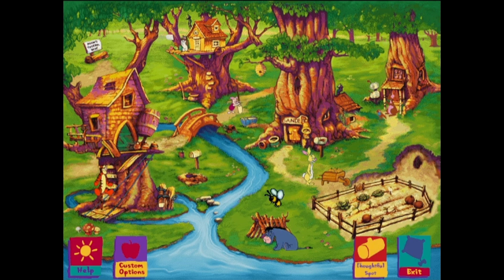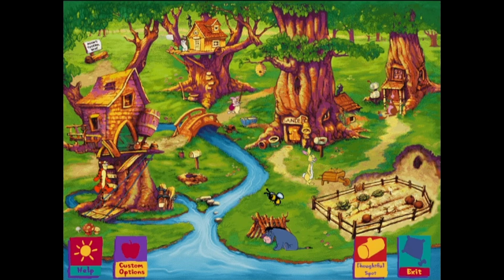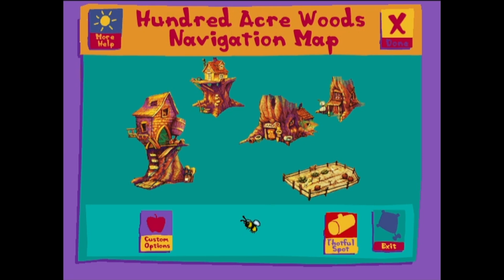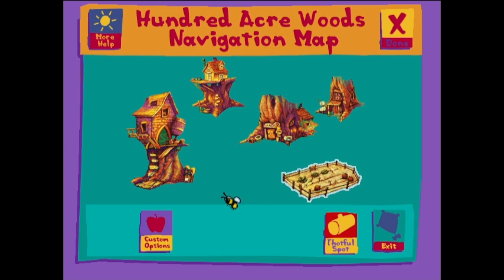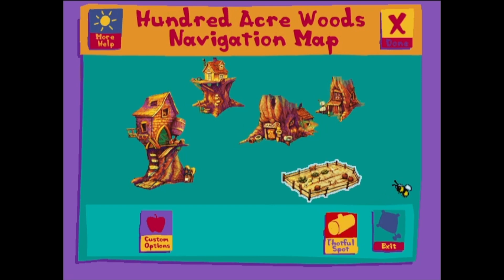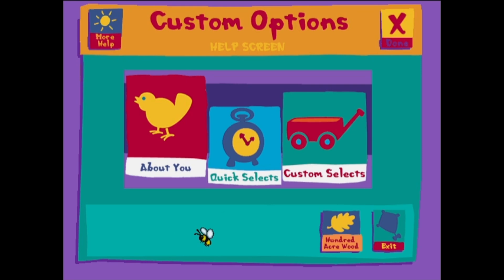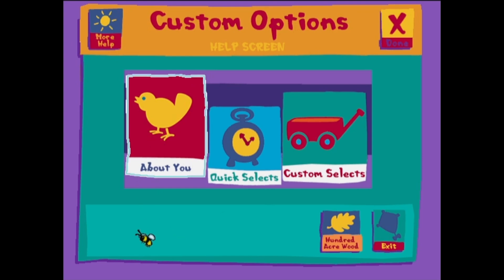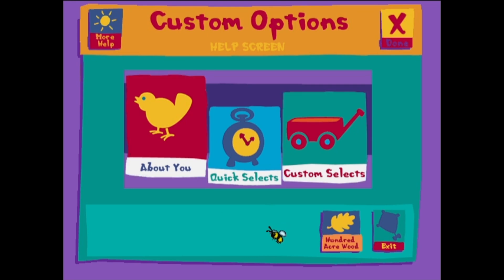My Interactive Pooh Help Topics Bonus Video 2 - Hundred Acre Wood & Custom Options Screens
Forgot about these two help topics so here's another bonus video.